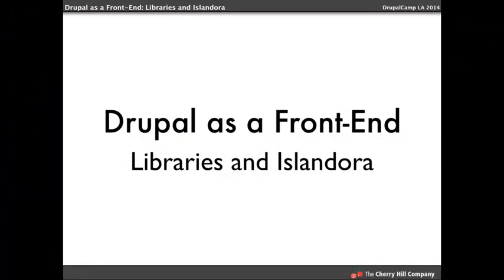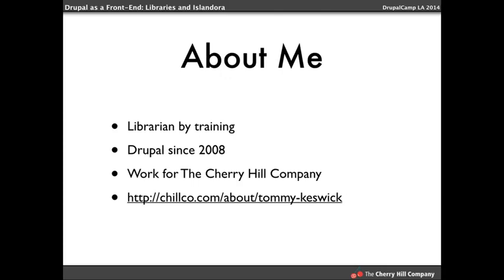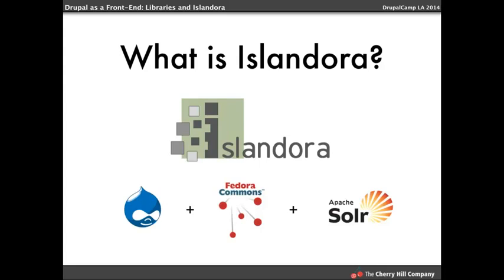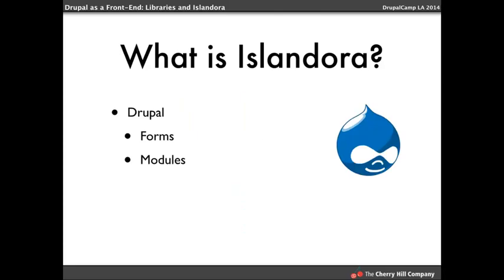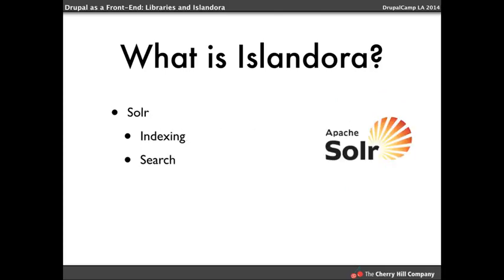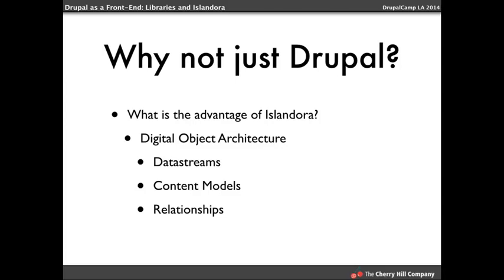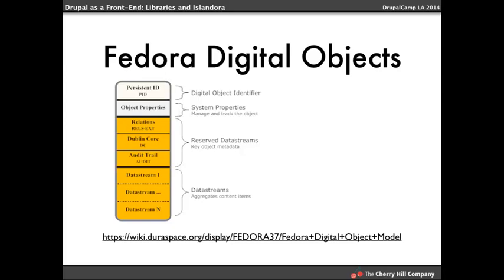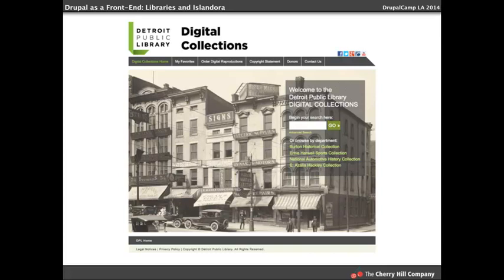Drupal as a Front end: Libraries and Islandora (DrupalCamp LA 2014) - Tommy Keswick